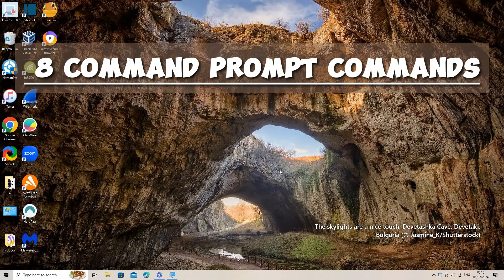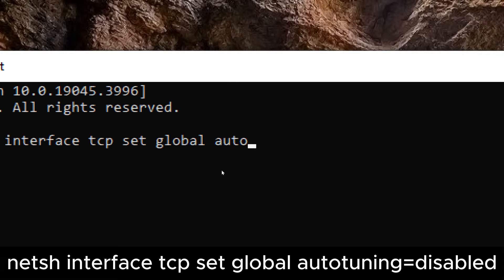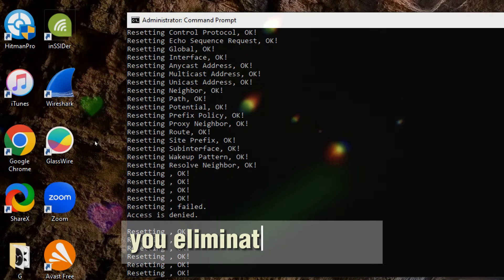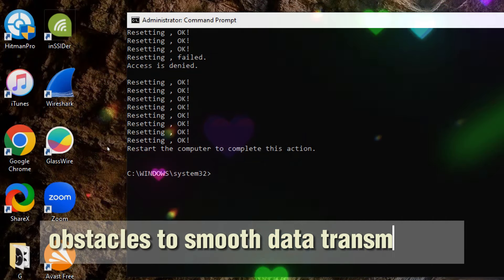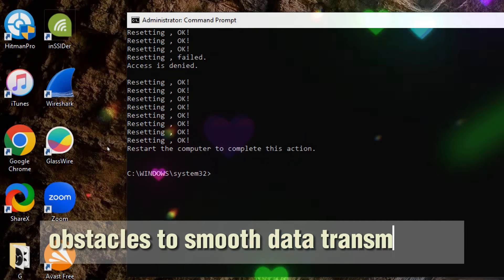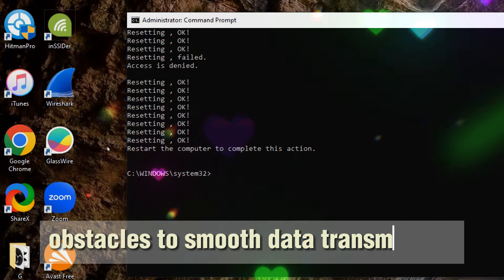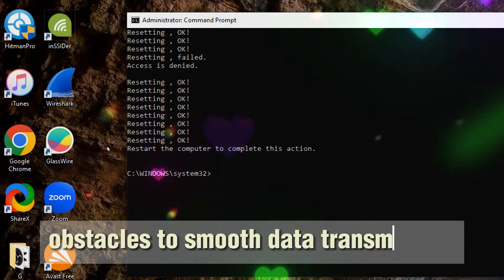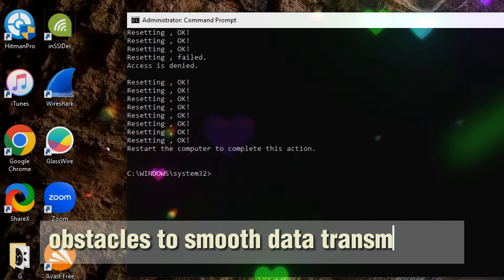8 powerful CMD commands that will speed up and fix internet problems on your Windows computer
Troubleshoot and Improve Internet Speed with 8 Command Prompt Hacks! Fix WiFi and Network Issues on Windows pc

Boost your internet speed and resolve common connectivity issues with these 8 Command Prompt (CMD) commands on your Windows computer. Learn how to address problems like 'wifi connected but no internet,' 'no internet access but connected,' 'dns_probe_finished_no_internet,' and more. Explore commands such as 'netsh interface tcp set global autotuning' to disable auto-tuning for enhanced performance, 'netsh int ip reset' to reset TCP/IP configurations, and 'tracert' to identify network bottlenecks. Check and troubleshoot network configurations with 'ipconfig /all' and resolve connectivity issues by releasing and renewing IP configurations. Fix Winsock issues with 'netsh winsock reset,' clear DNS cache with 'ipconfig /flushdns,' and optimize your internet connection. Don't let issues like 'wifi connected without internet' or 'spectrum internet problems' slow you down. Take control with these command prompt hacks and troubleshoot internet-related problems effectively.